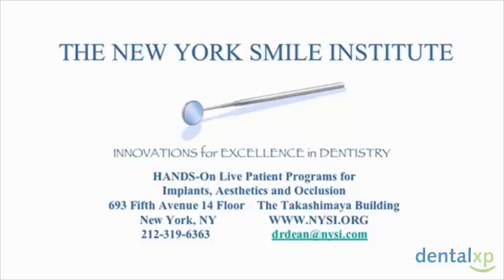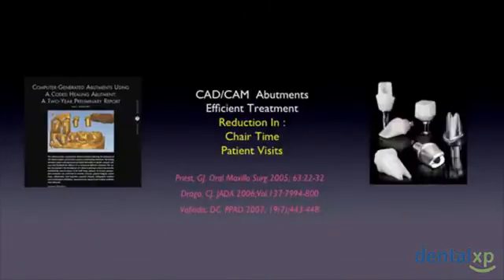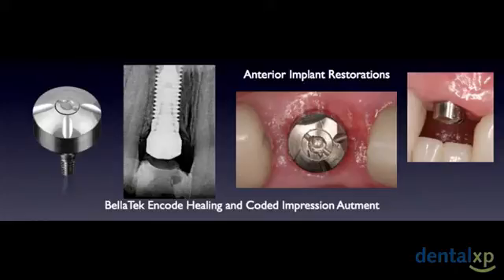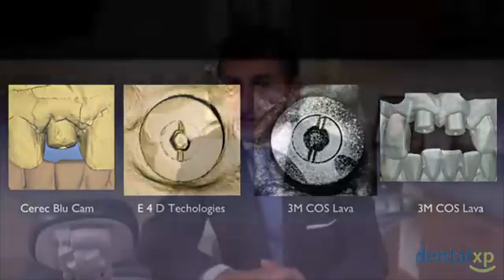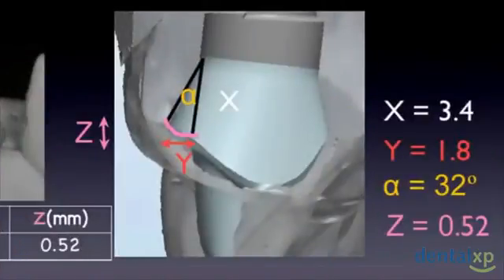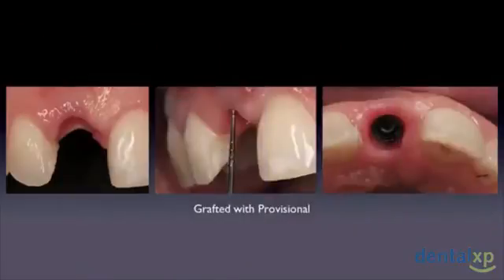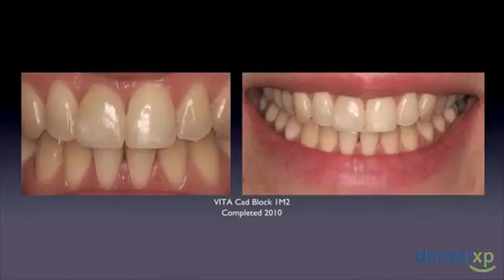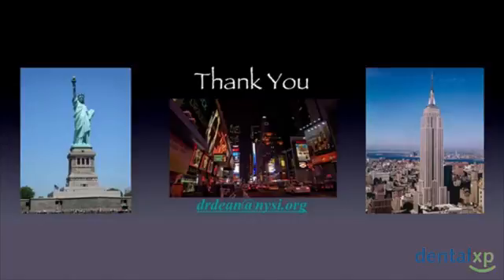Computerized Dentistry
Computerized dentistry has come to the forefront of fabricating crowns and veneers in a one-visit protocol. These new intra-oral scanners are so accurate and precise that they can create ideal natural colors and contours that can match any adjacent tooth. we can fabricate implant crowns and natural teeth crowns and veneers in one visit!! Enjoy!